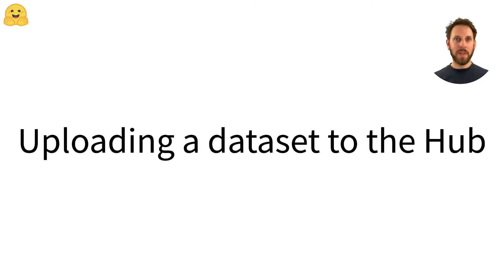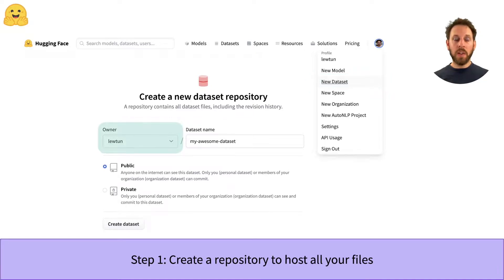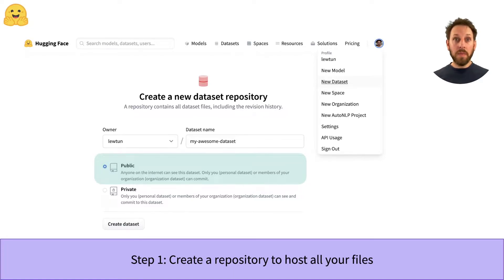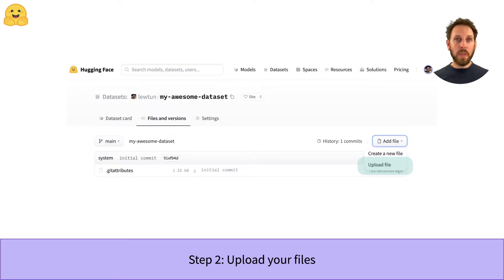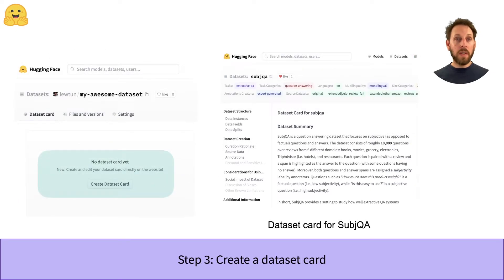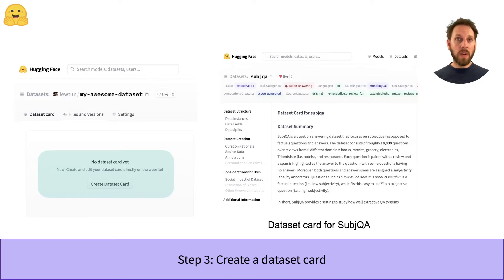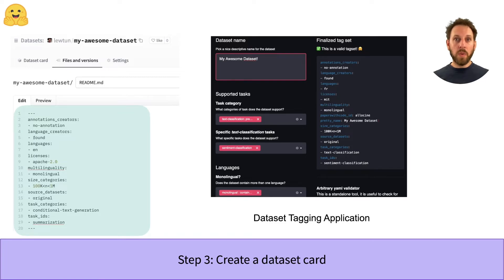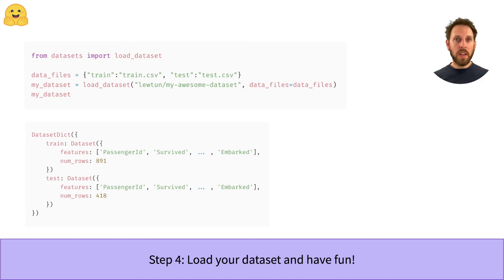Uploading a dataset to the Hub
In this video you will learn how to upload your own datasets to the 🤗 Hub

You will need a Hugging Face account to manage a be able to push a datasets to the Hub.